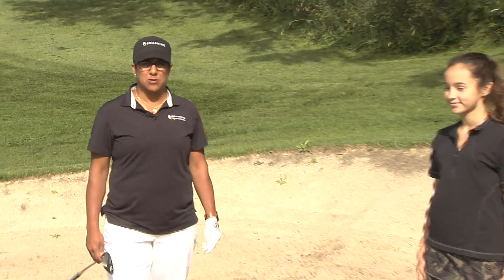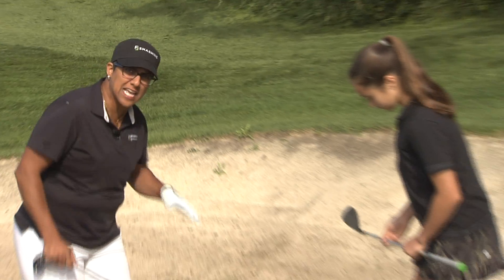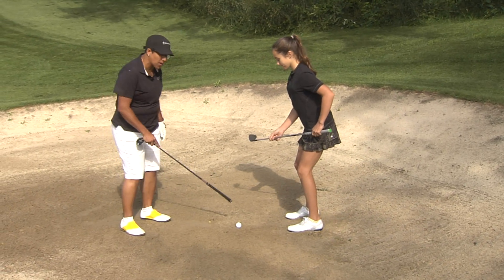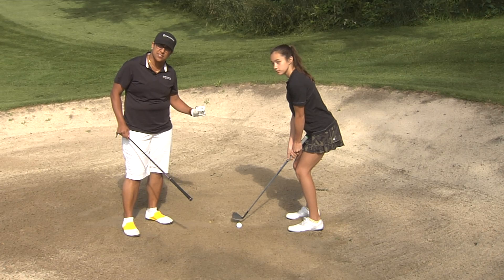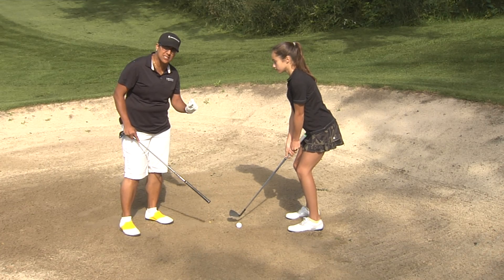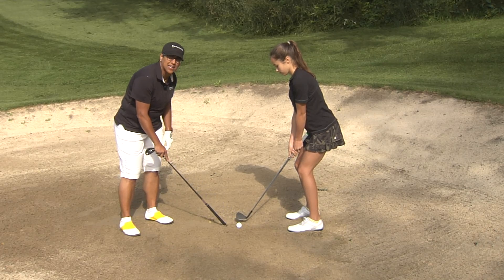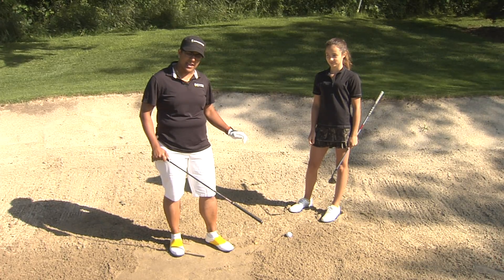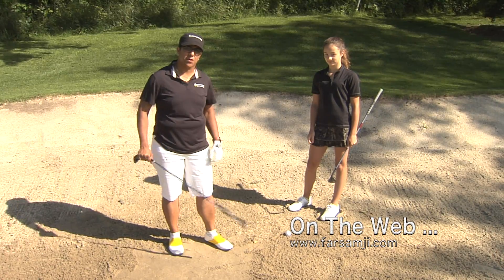Hit It Far 2017 - Ep. 7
Playing in the sand